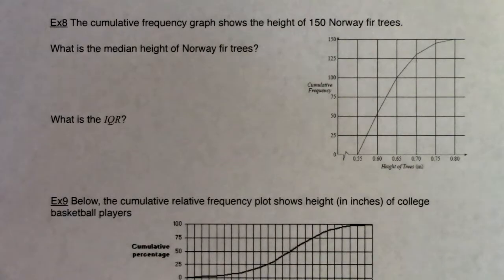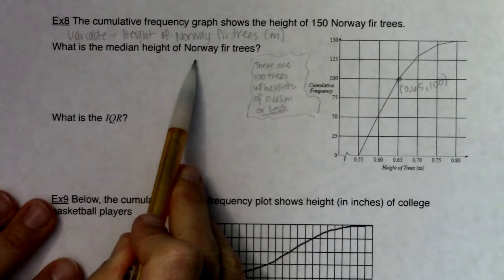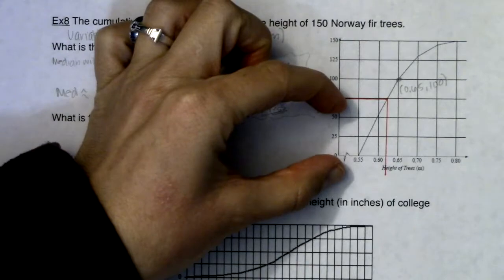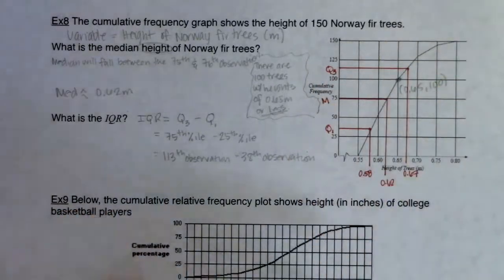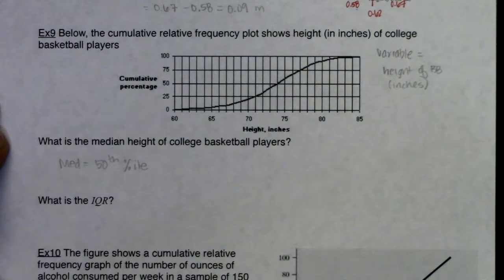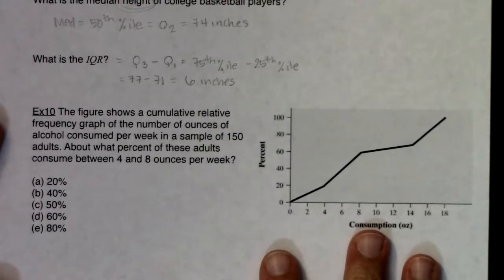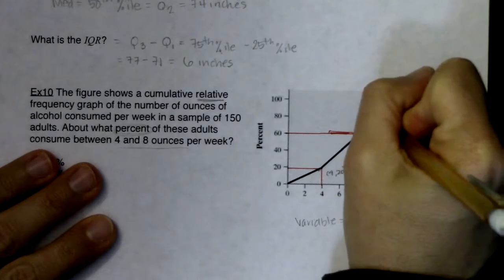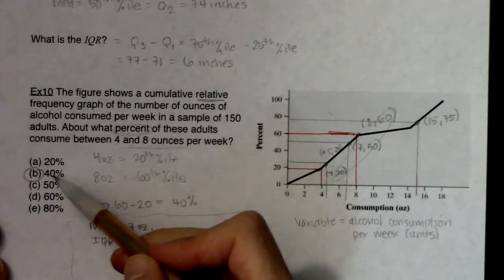Math 43 Chapter 2 Ex 8 - Ex 10